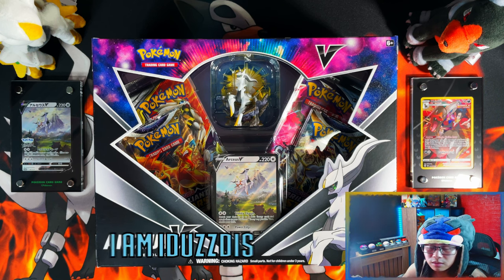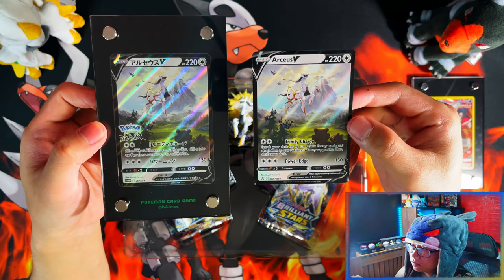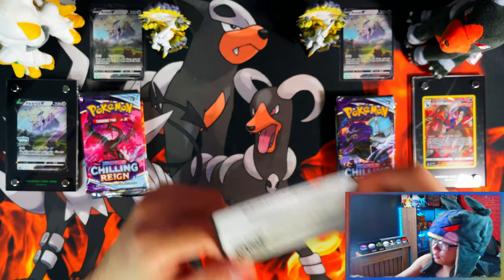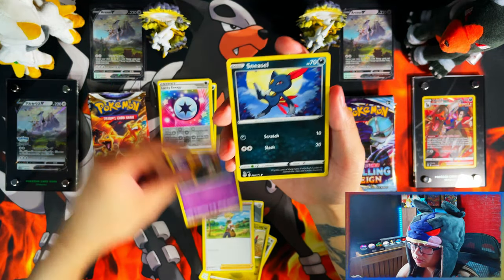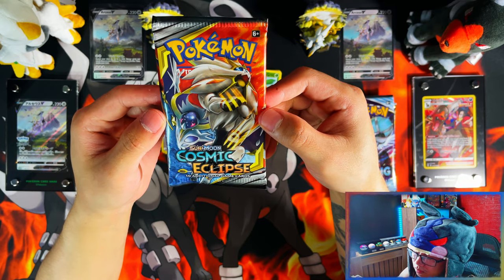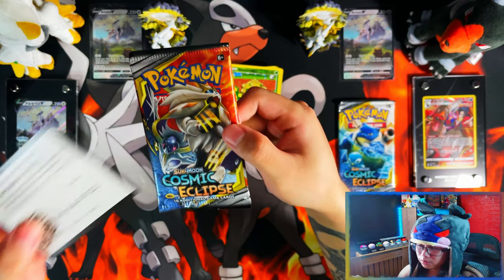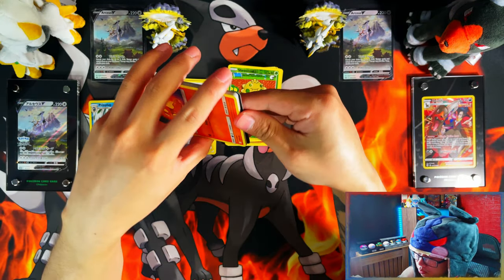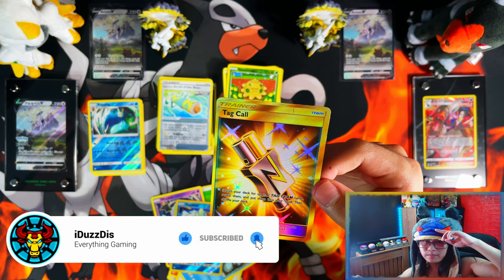*Cosmic Eclipse Gold Pull!* Pokemon Arceus V Figure Collection Box X2 *OPENING*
In this video i am opening the Pokemon Arceus V Figure Collection Box X2.